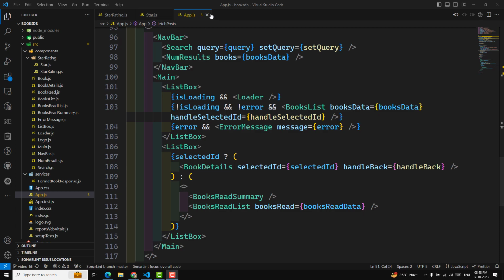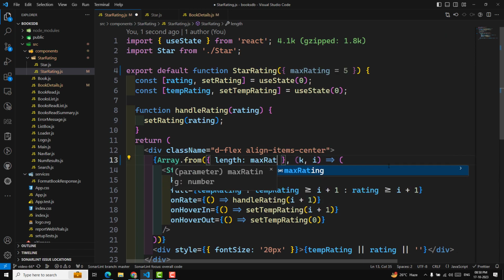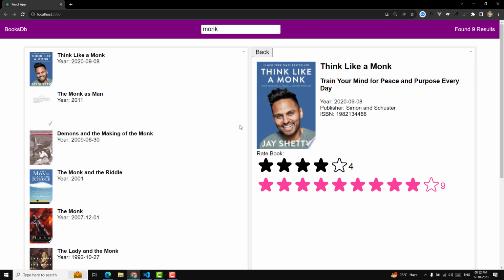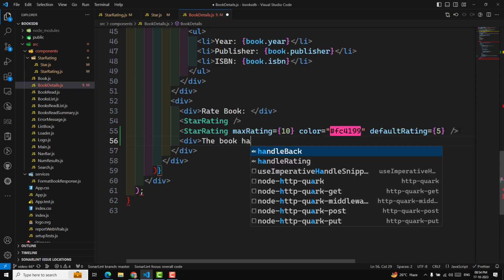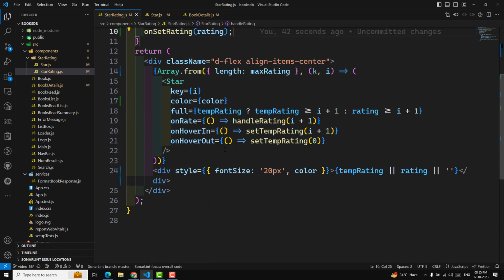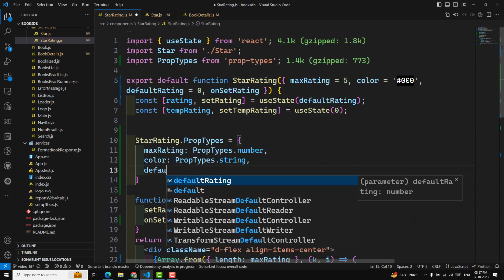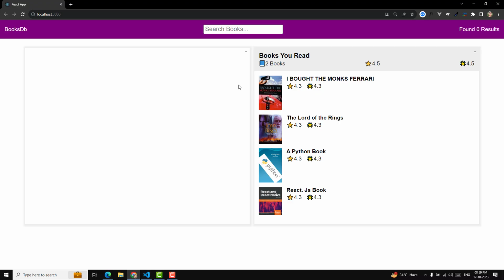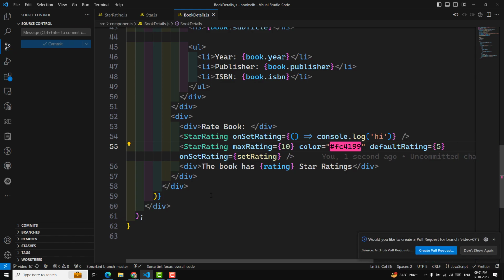67. Apply StarRating Component Props and also validate using propTypes in React App - React18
In this video we will see Apply StarRating Component Props and also validate using propTypes in React App - React18